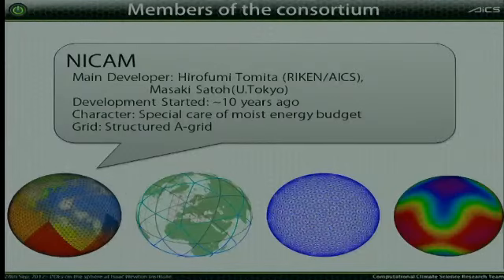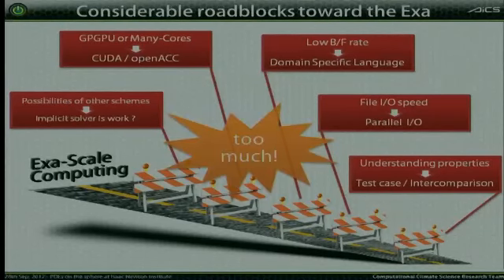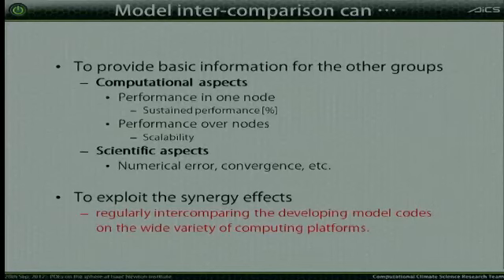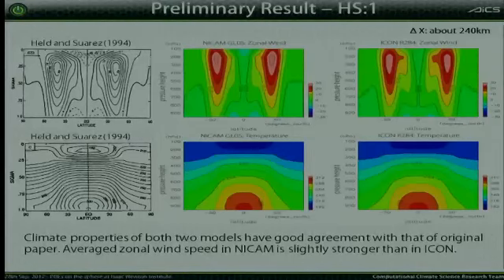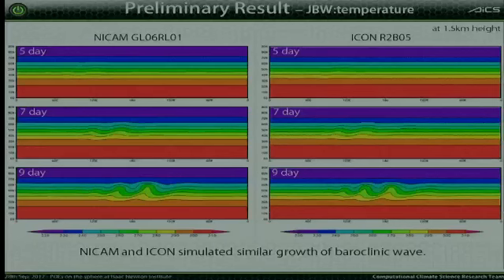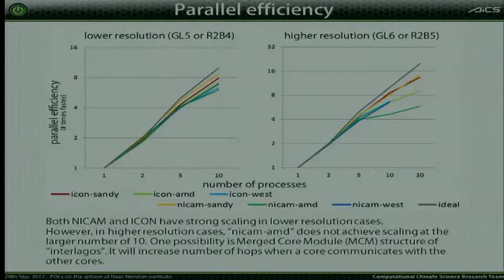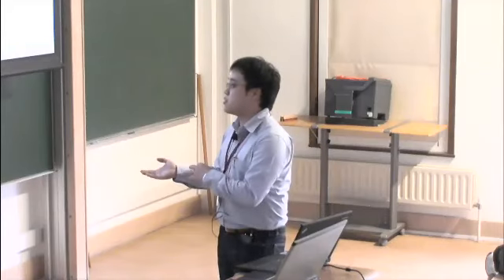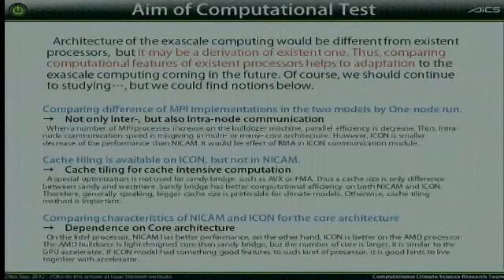Multiple Speakers | An Inter-Comparison of Icosahedral Climate Models on the G8 Call: ICOMEX...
Title: An Inter-Comparison of Icosahedral Climate Models on the G8 Call: ICOMEX Project
Speakers:
Date: 28th Sep 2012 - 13:55 to 14:20